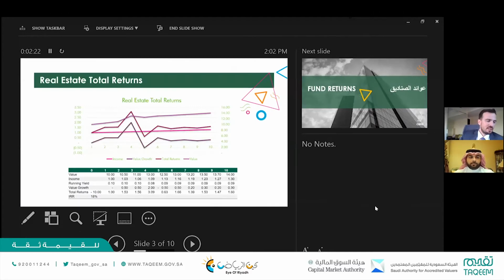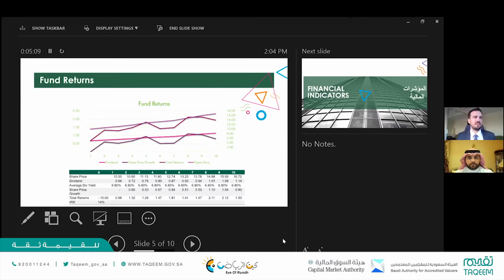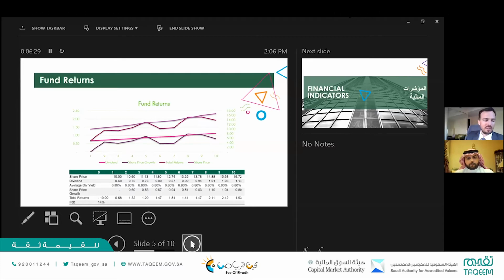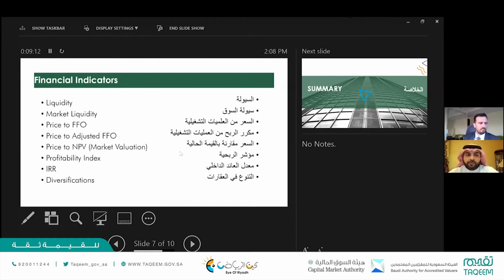عوائد العقار وعلاقتها بعوائد الصندوق العقاري باستخدام المؤشرات المالية.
الهيئة السعودية للمقيّمين المعتمدين | Saudi Authority for Accredited Valuers